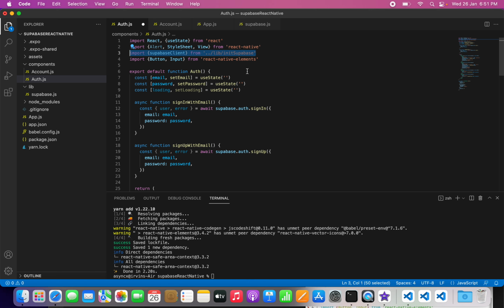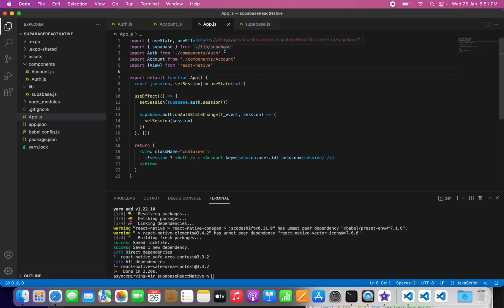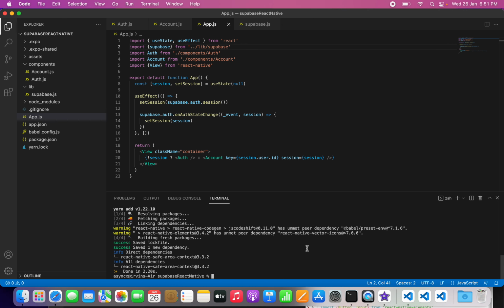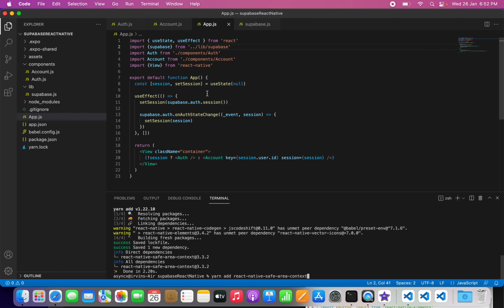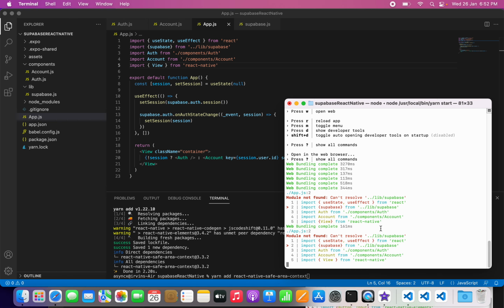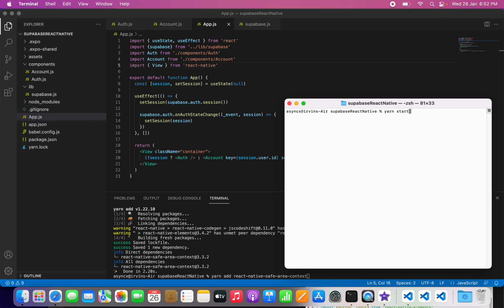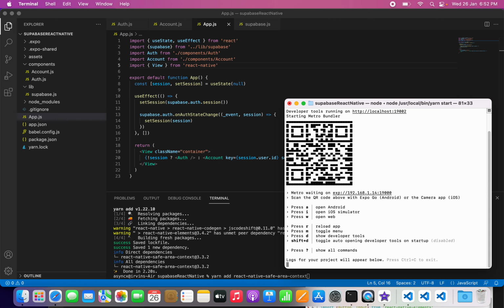Supabase Expo React Native Tutorial Part 8 [2022]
I have created a PR to resolve the issues.. Hopefully they accept it :)